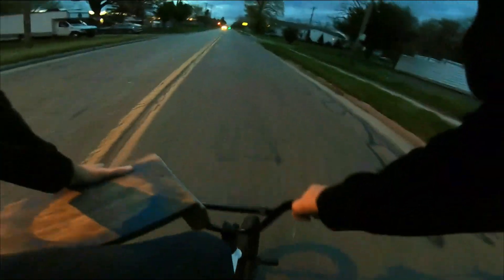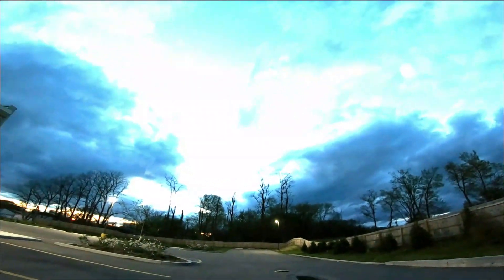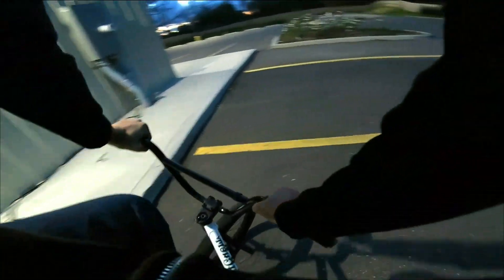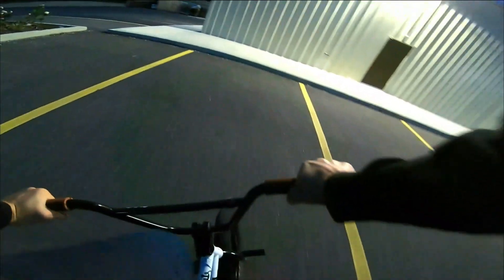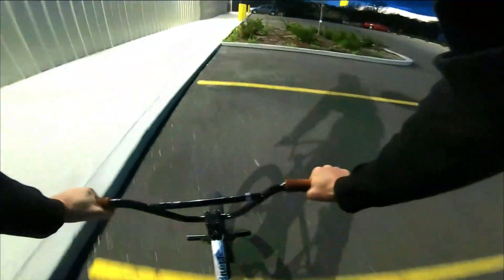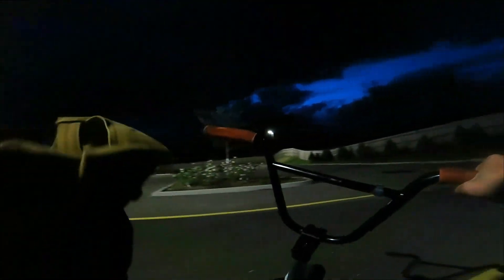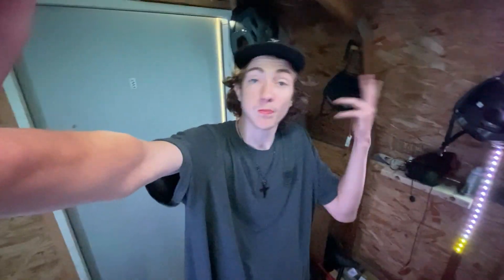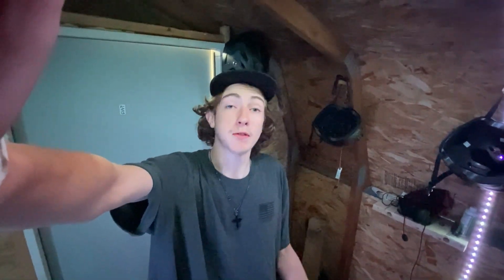BMX STREET RIDING.. AT NIGHT. (BMX)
WE DO THE STREETS AT NIGHT IN THIS VIDEO...